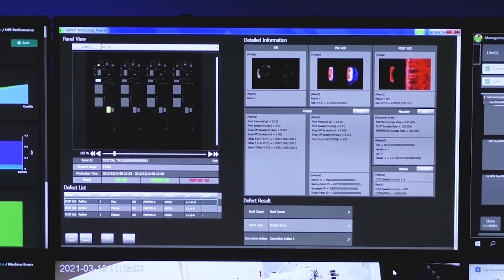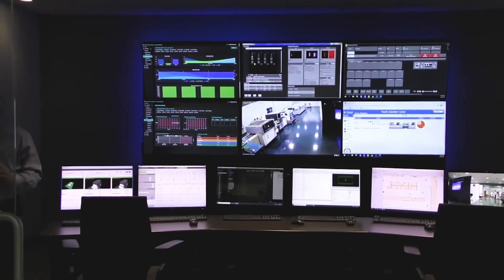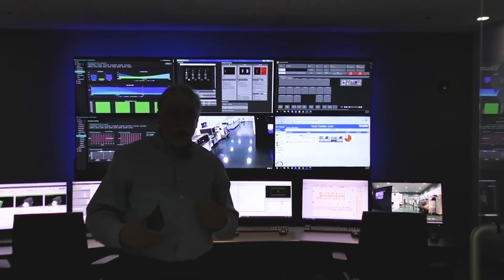Fuji Smart Factory Demo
Nexim is the key system to realizing your Smart Factory. Watch as Tony Picciola demonstrates how Nexim integrates seamlessly with your production environment and boosts productivity with wizard and macro-based automation. Find out from the Fuji Experts how to take the next step towards Smart Factory.